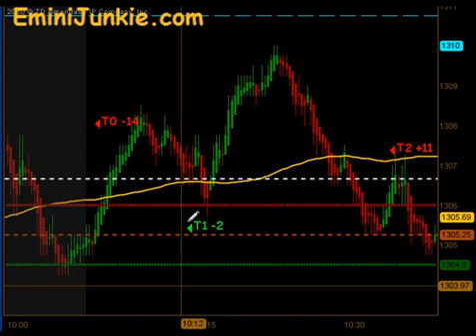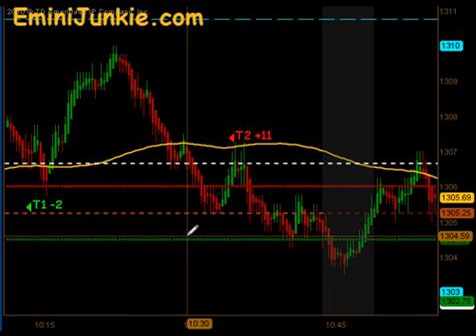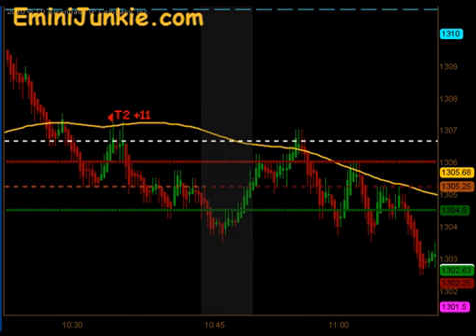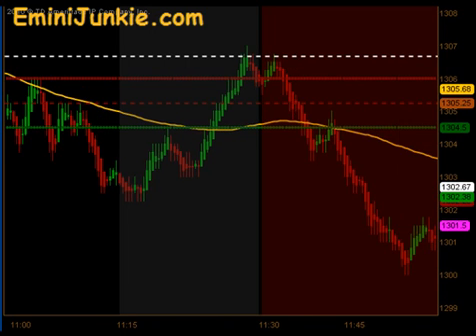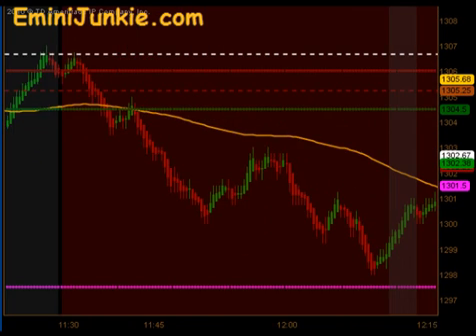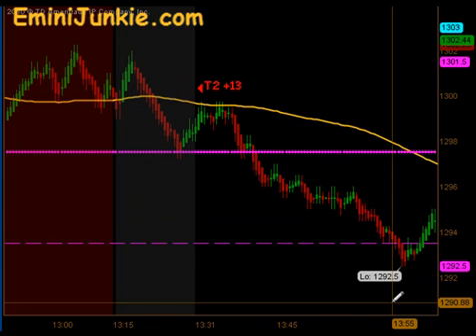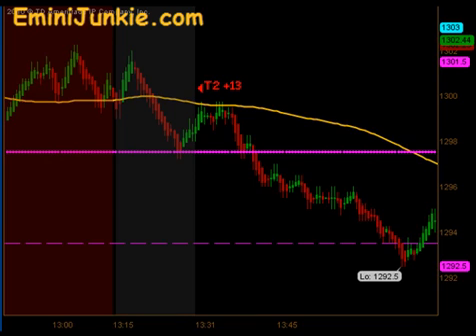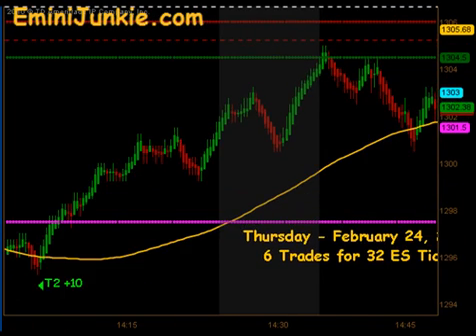Learn How To Trading Emini Future from EminiJunkie February 24 2011